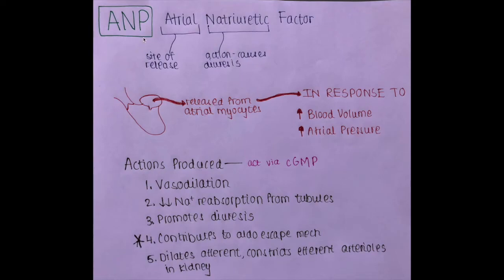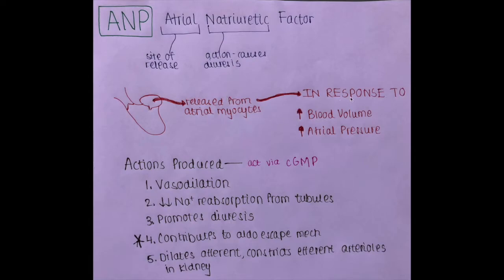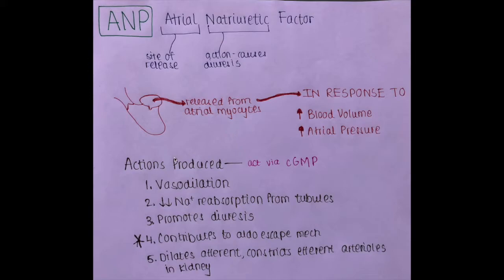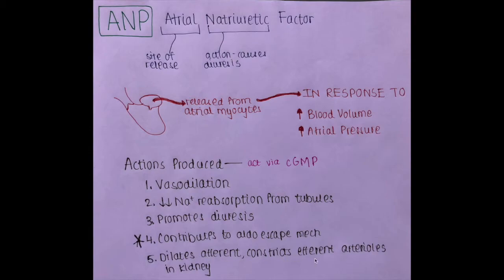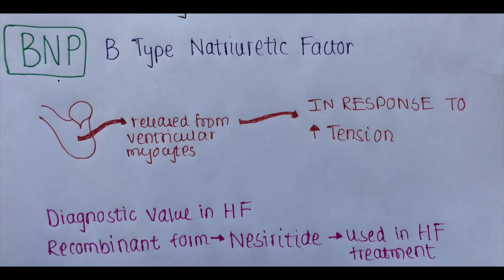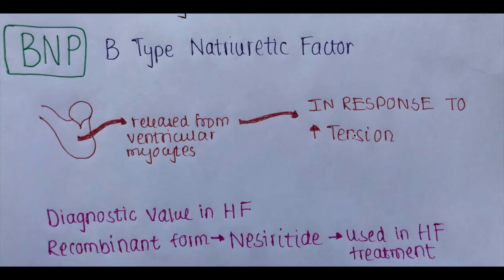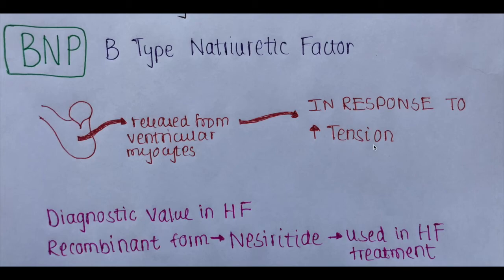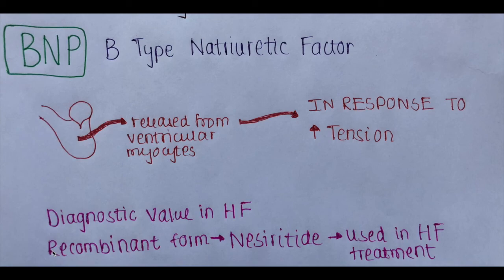What Is ANP (Atrial Natriuretic Peptide) And BNP (B Type Natriuretic Peptide) In 3 Minutes | USMLE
Learn what is ANP and BNP and what are their actions.

Enjoy the video and get your basics cleared in just 5 minutes .
EASY AND HAPPY LEARNING !

Always open for any doubts or suggestions .✌🏽

HAPPY EASY MEDICINE
NOT A DOCTOR !